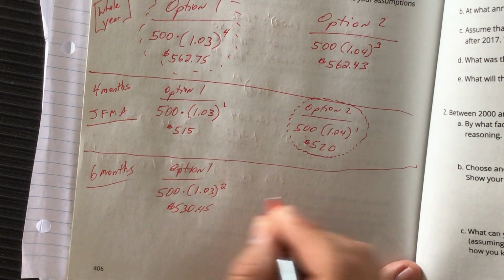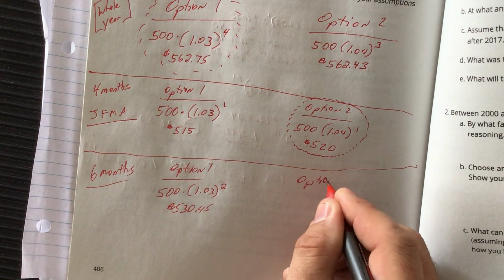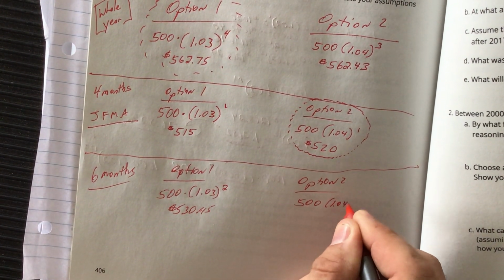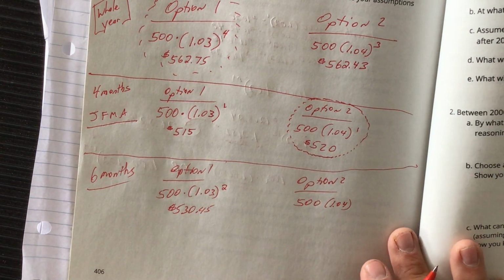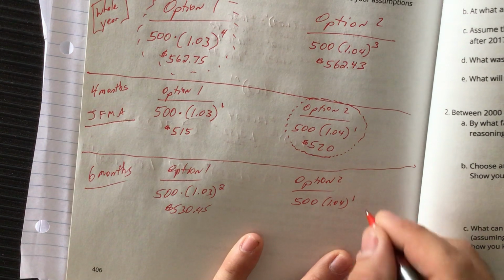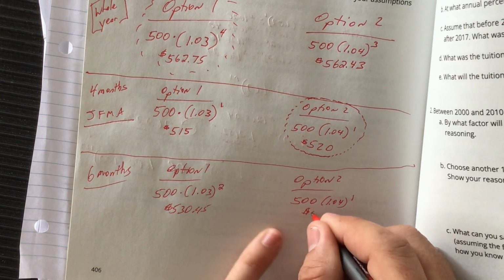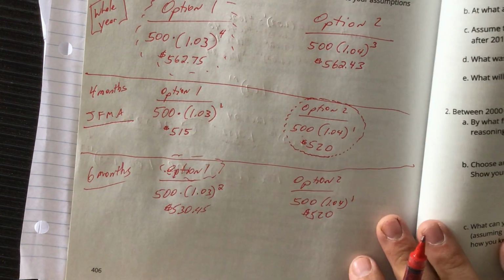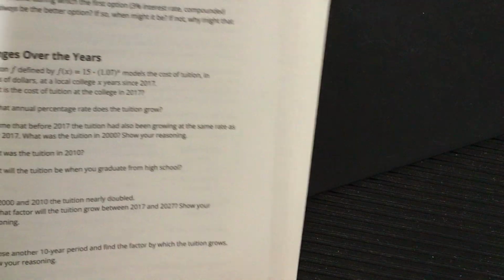A1 5.17 Lesson Video